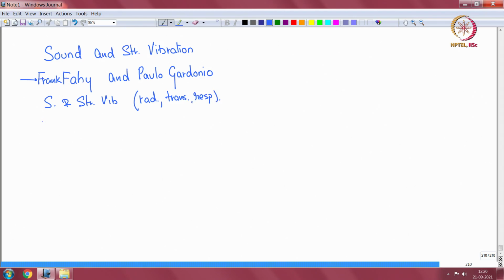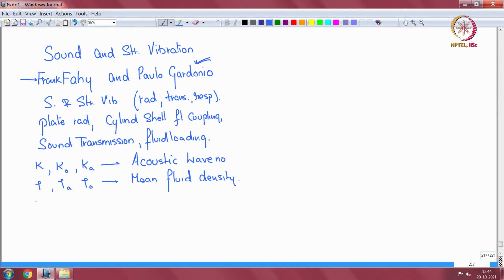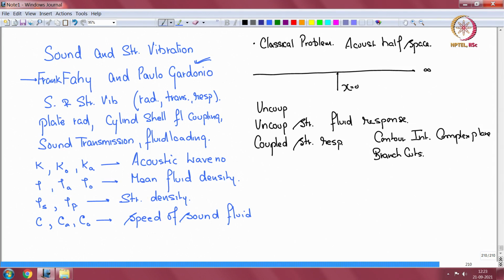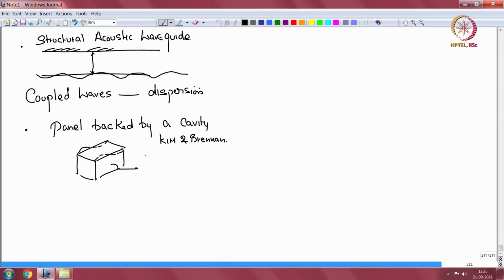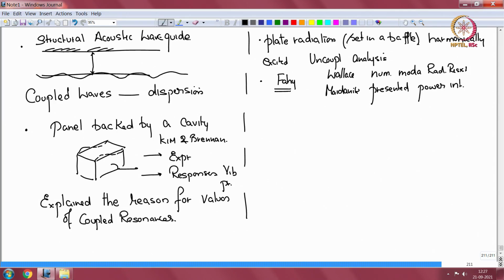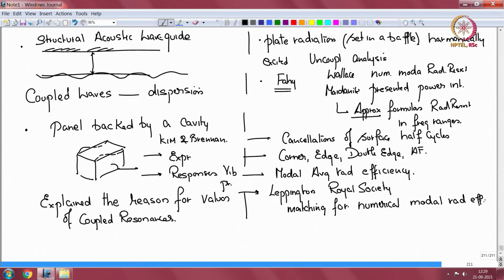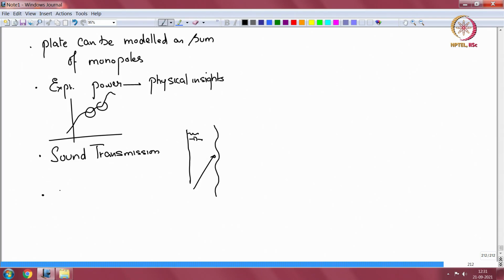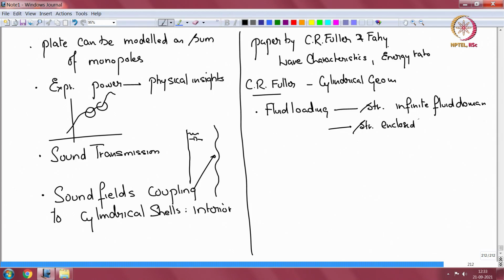Lecture 60: Summary of the entire course.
Summary of the entire course.